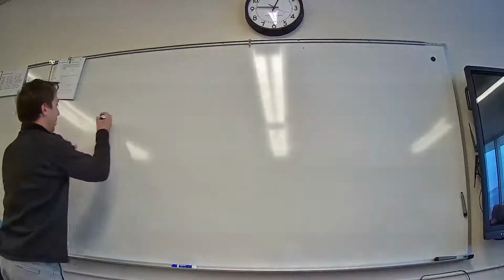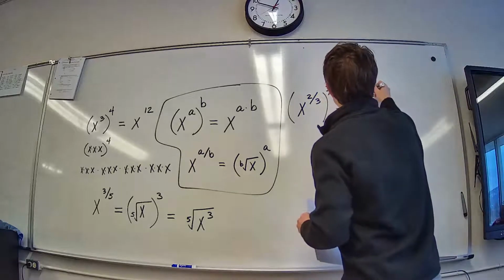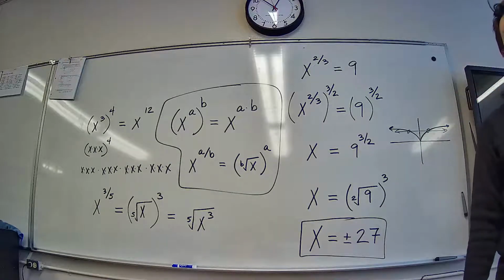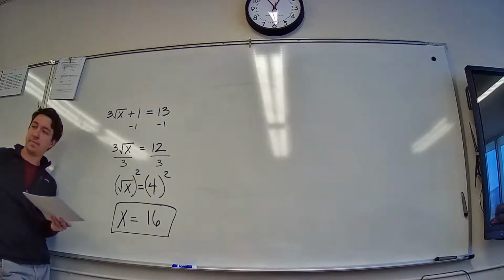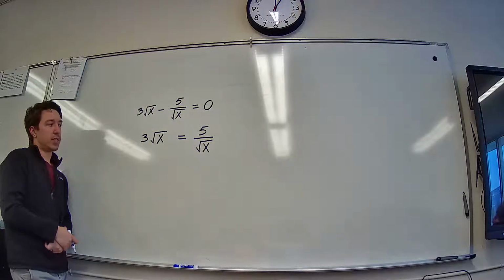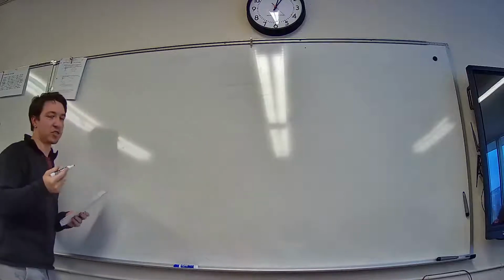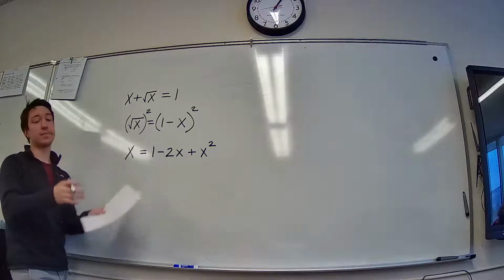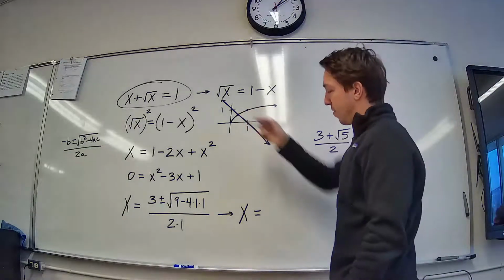Pre-Calculus January 4